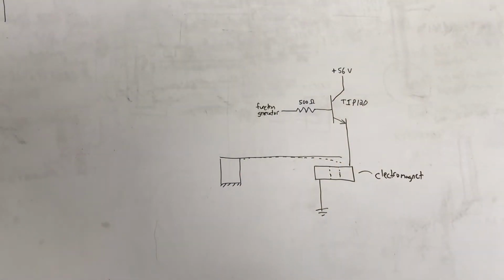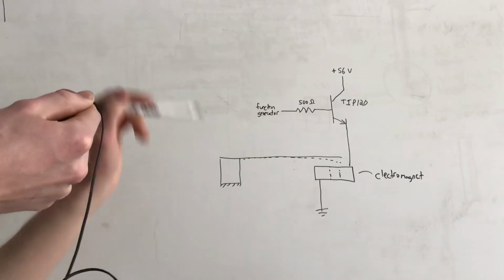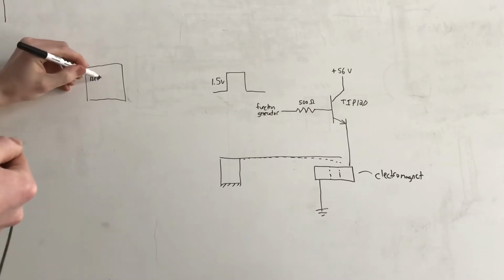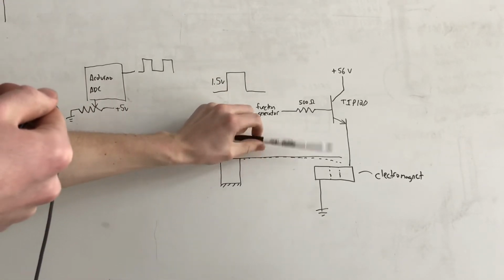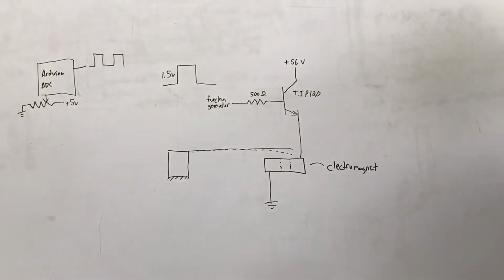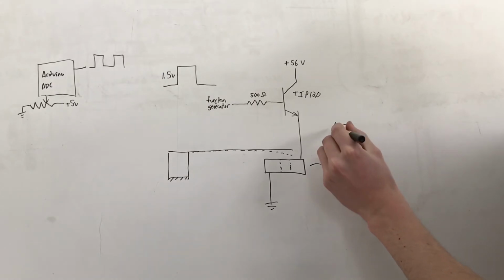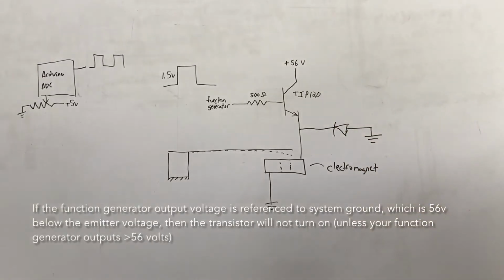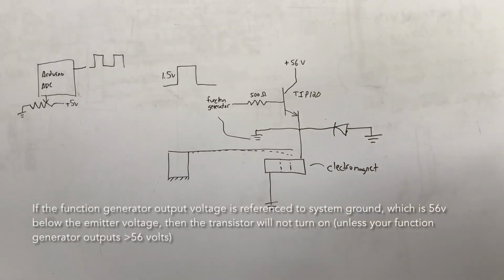Cantilever beam resonance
Magnetically resonating a cantilever beam.

**Note for the end of the video: building the circuit to switch on the low side of the coil would allow the power supply ground to be the same as the function generator ground**